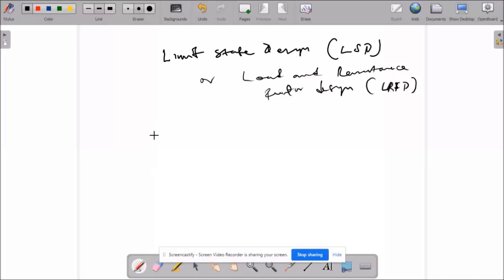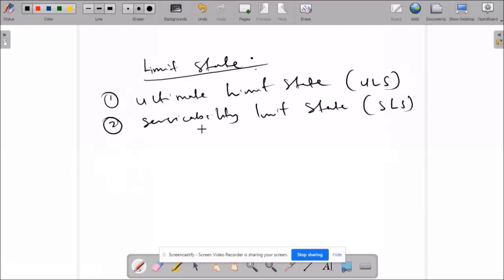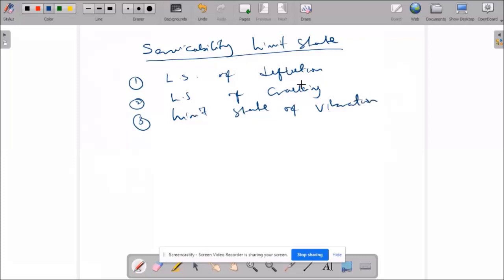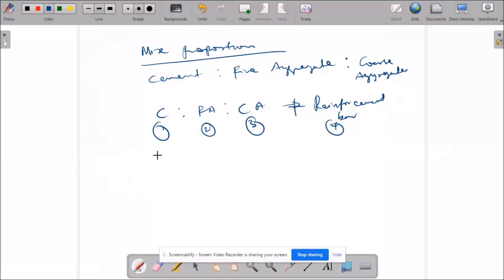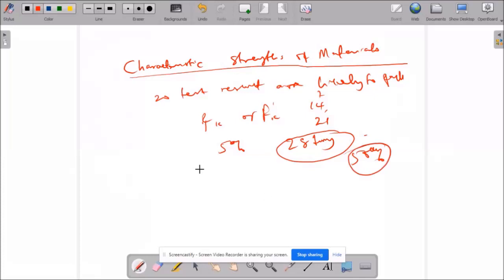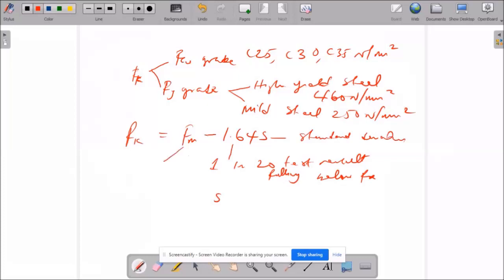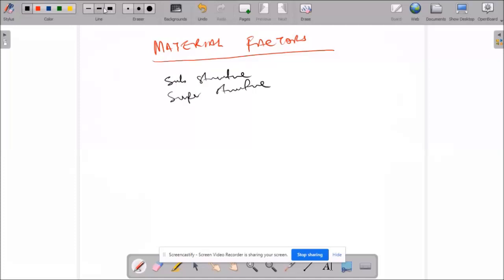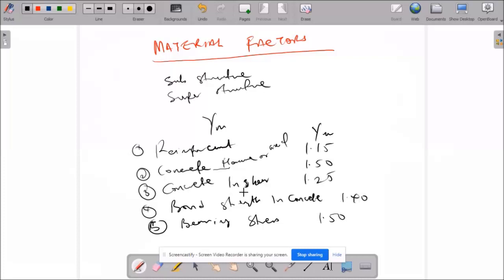INTRODUCTION TO STRUCTURAL DESIGN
Structural design is the methodical investigation of the
stability, strength and rigidity of structures. The basic
objective in structural analysis and design is to produce
a structure capable of resisting all applied loads without
failure during its intended life. The primary purpose
of a structure is to transmit or support loads. If the
structure is improperly designed or fabricated, or if the
actual applied loads exceed the design specifications,
the device will probably fail to perform its intended
function, with possible serious consequences. A wellengineered structure greatly minimizes the possibility
of costly failures.